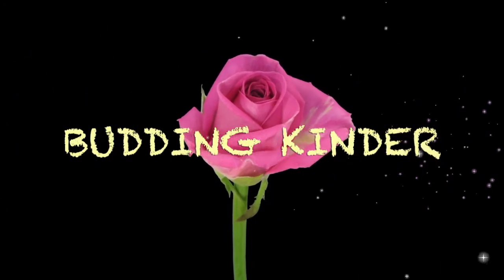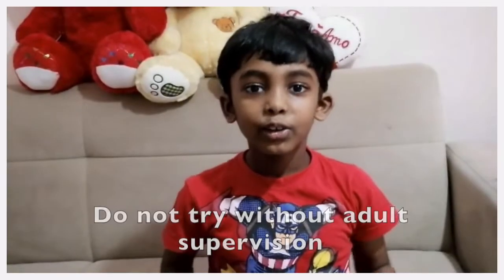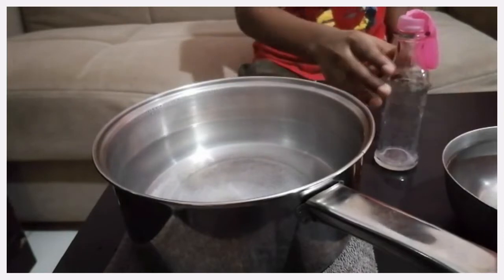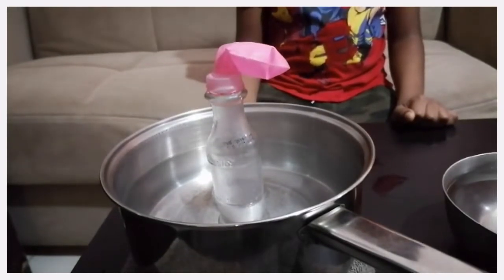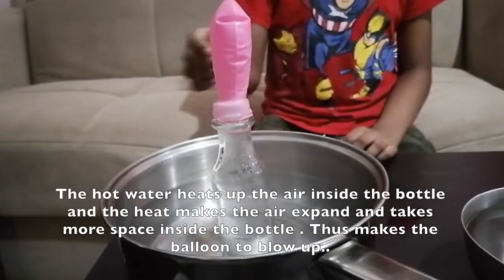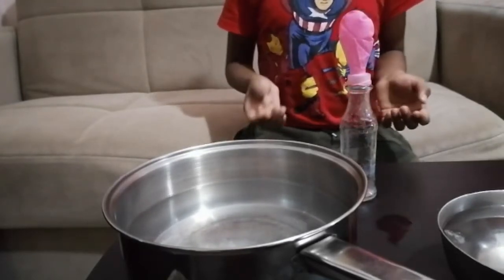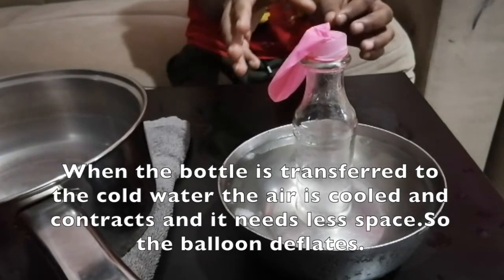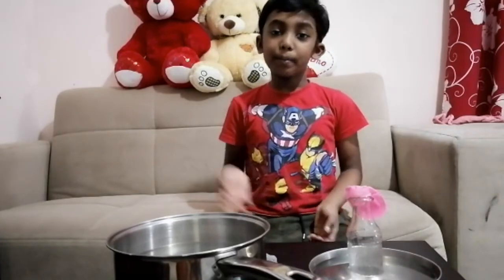Experiment on air expands and contracts, with clear explanation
Know about the air expands when heated and contracts when cooled by an experiment using balloon.
We try our best to give detailed and easy explanation for each experiments we do.
We make a platform for kids to learn, explore, discover, create and have fun through our videos.
if you want your child to spend quality time in a fun way...